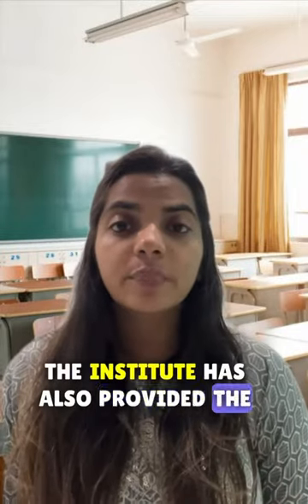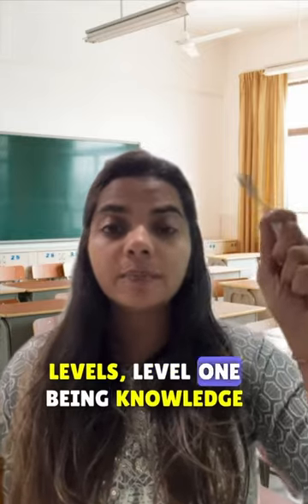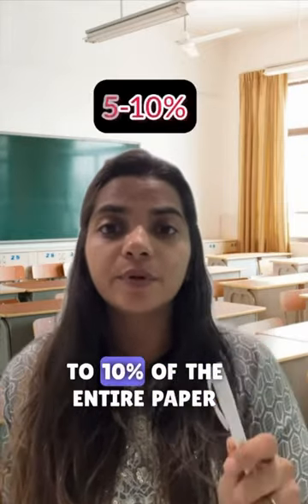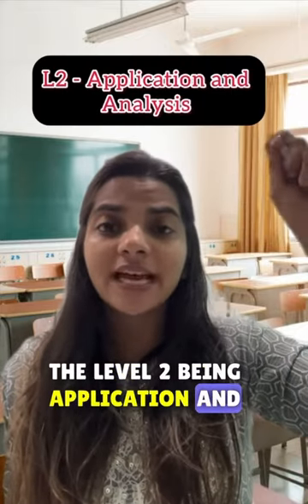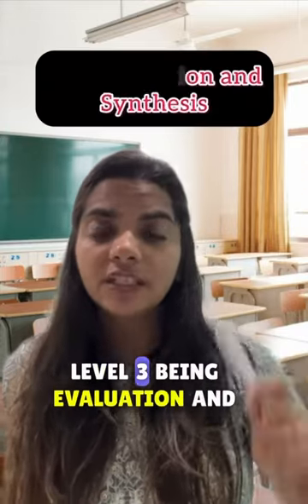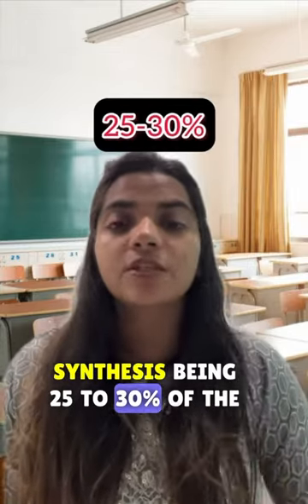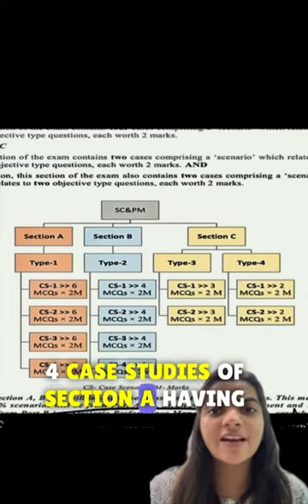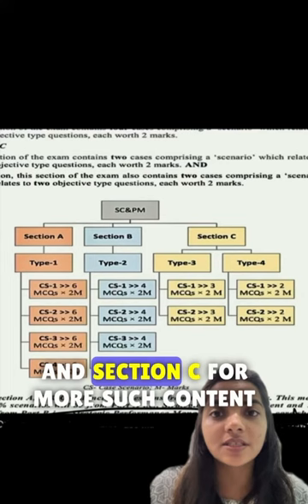Clarification by ICAI on SPOM SET B Subject - SCMPE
A lot of speculation around SPOM Exams. However, ICAI has now given a little clue to this mysterious game. It has released a few guidelines and a specimen question paper for Set B.